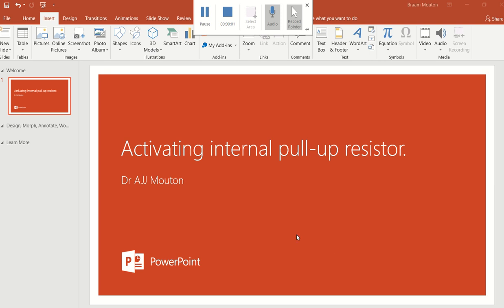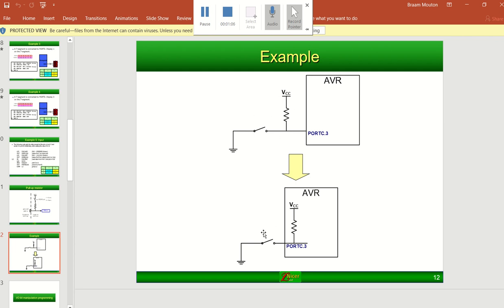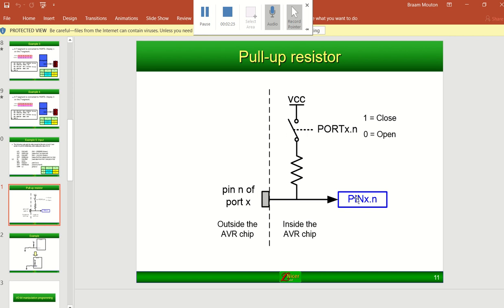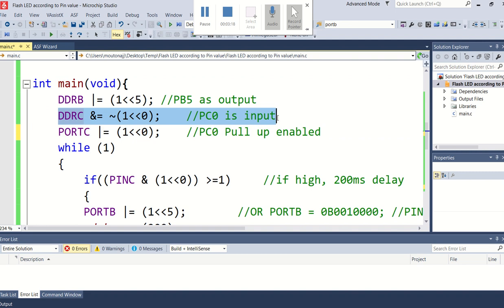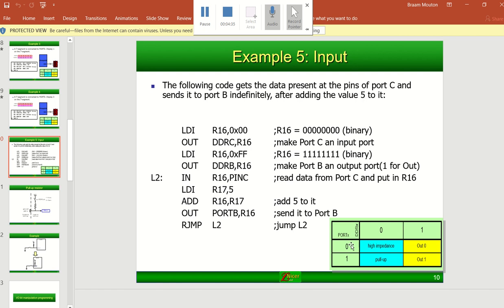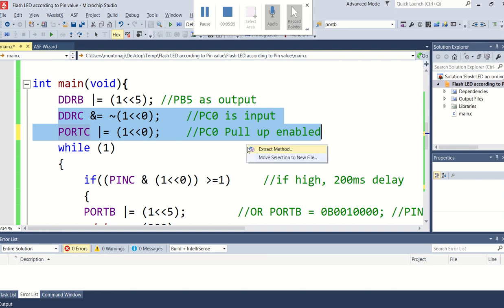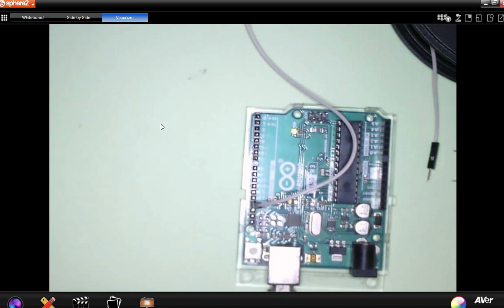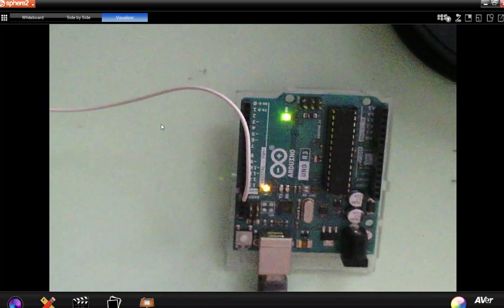Activating internal pull up resistor in ATmega328P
The video shows how the internal resistor/s of the ATmega328P can be activated in C programming using Atmel studio.